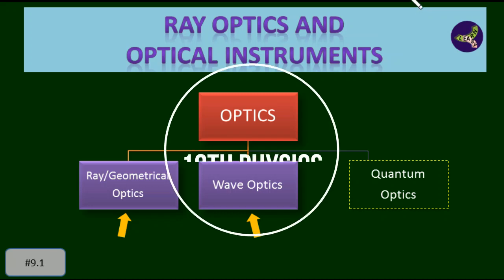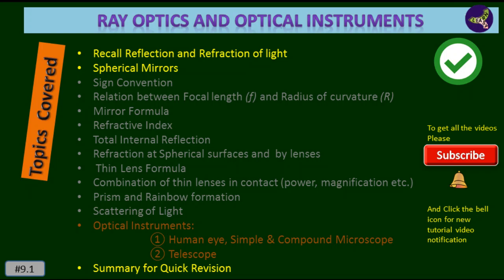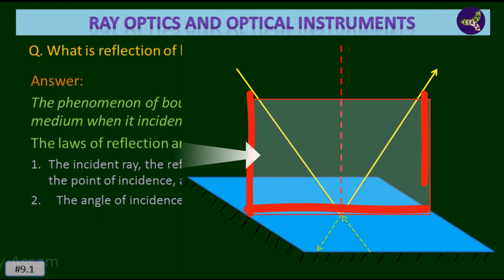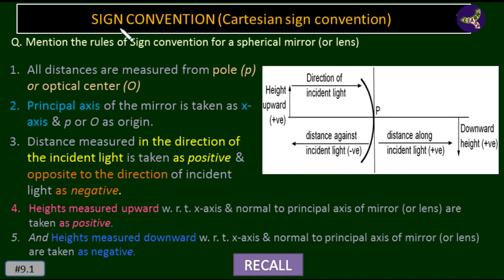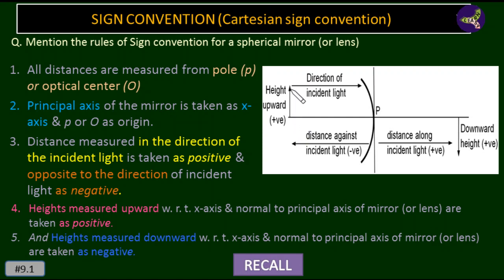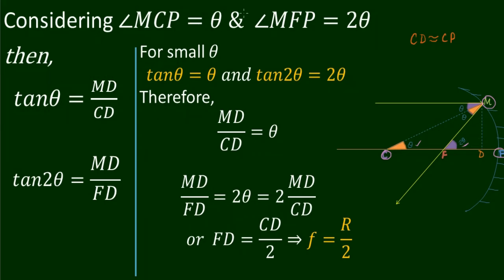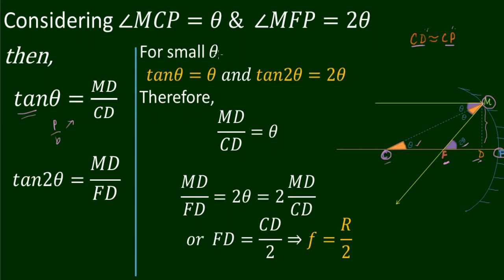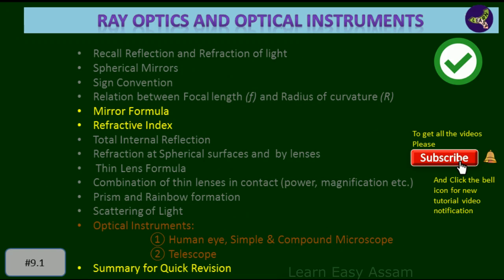Ray Optics (1):Introduction,Reflection/Refraction, Sign convention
Video #9.1 of the lesson Ray Optics and Optical Instruments

Want to understand, clarify and learn your book concepts and get GOOD MARKS in your upcoming exams?

We make videos to help you learn easily the topics that you usually find in your class textbooks. With the help of animation effects and different forms of visualization techniques in our videos & using daily life examples to "the seems-to-be-hard" topics, we try to give you real depth of knowledge.

If you have any good suggestion don't hesitate to comment.